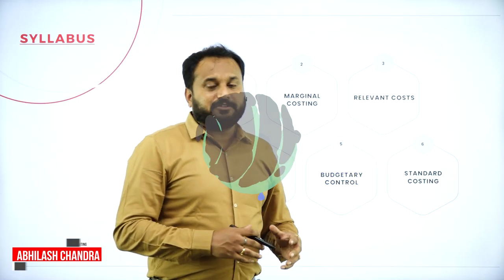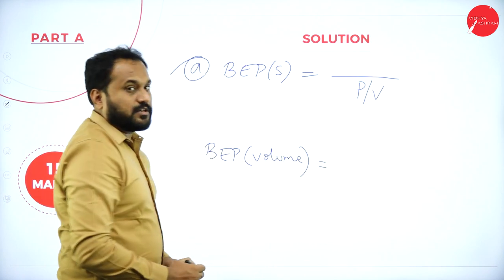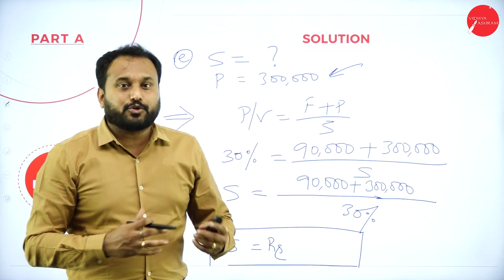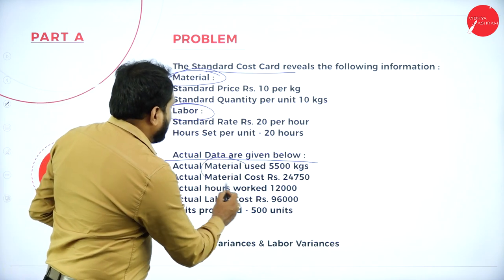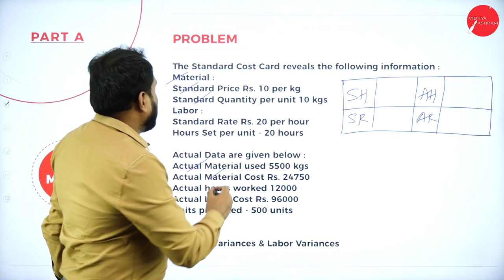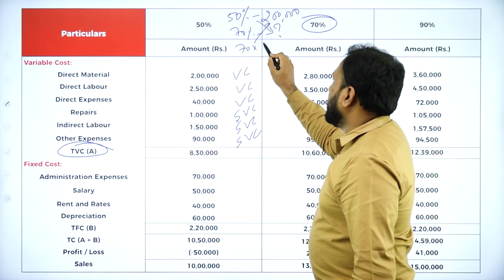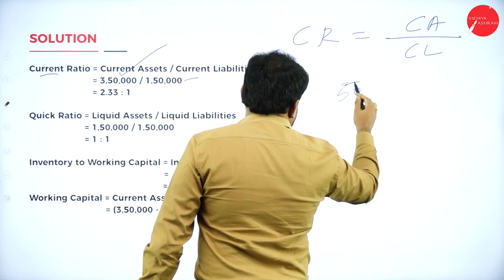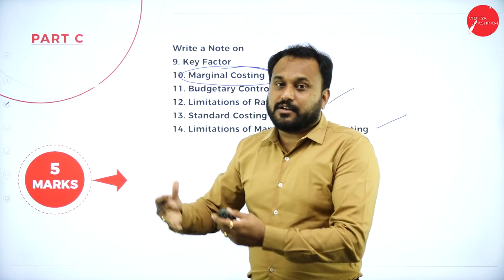DAY 46 | MANAGEMENT ACCOUNTING | IV SEM | B.B.A | MODEL QUESTION PAPER | L1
Course : B.COM
Semester : VI SEM
Subject : MANAGEMENT ACCOUNTING
Chapter Name : MODEL QUESTION PAPER
Lecture : 1